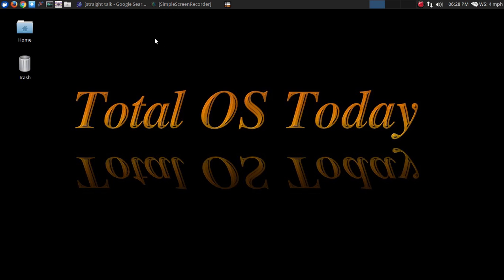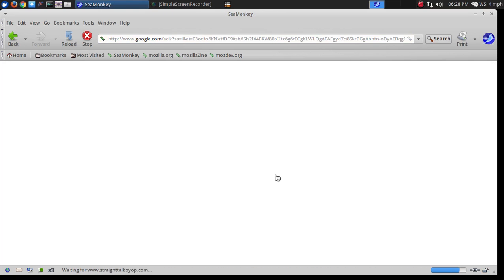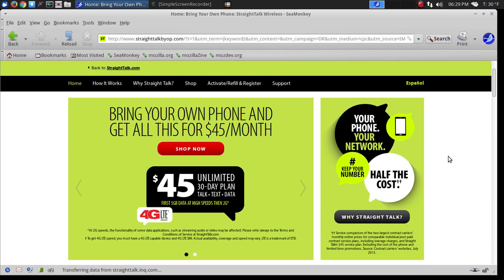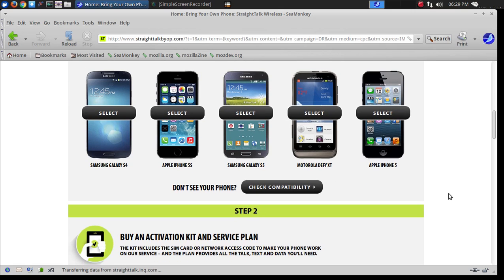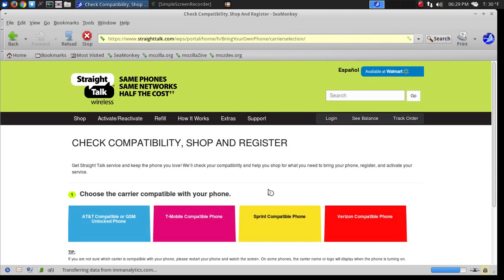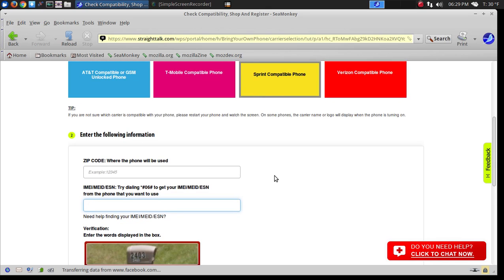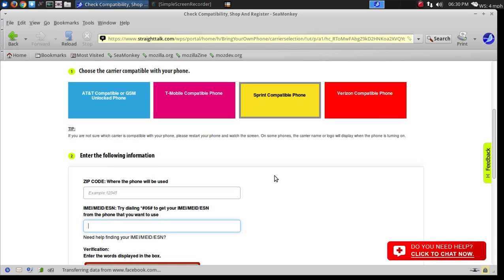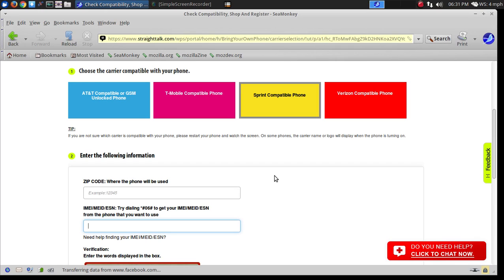Straight Talk Wireless Results....Confusion :(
As promised my complete report.  Links -

Bring your own phone - (not recommended unless previous Straight Talk phone) Thanks Mark for mentioning Project

My current phone

Latest Poll - how to stop texting and driving -

Feel free to post any advice, comments, etc.